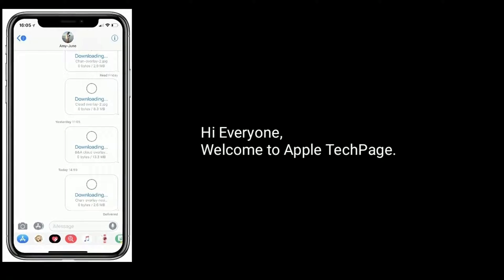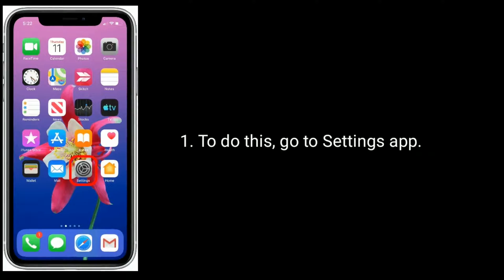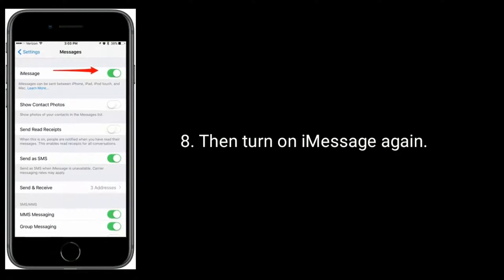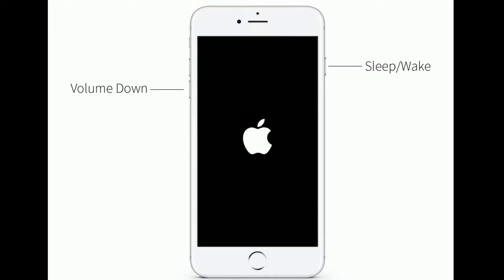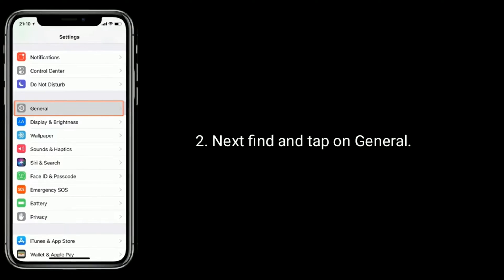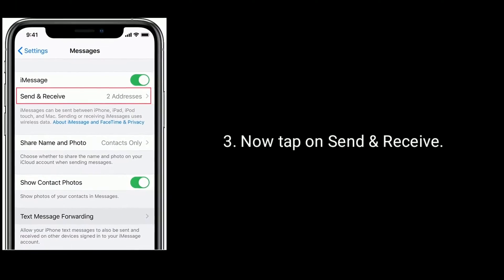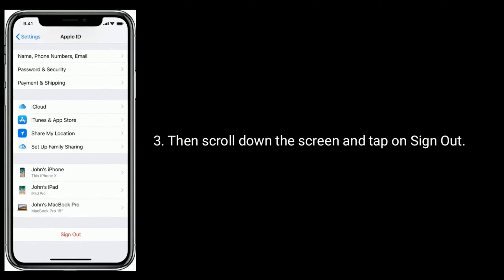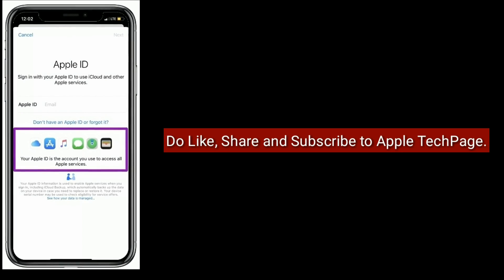How to Fix iMessage Photos Not Downloading on iPhone after iOS 14/13.5.1 Update?